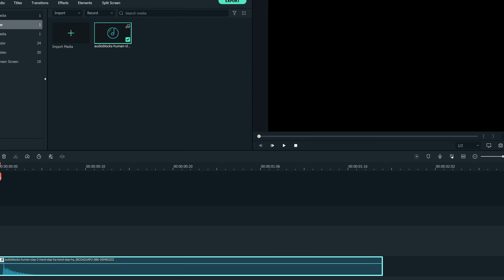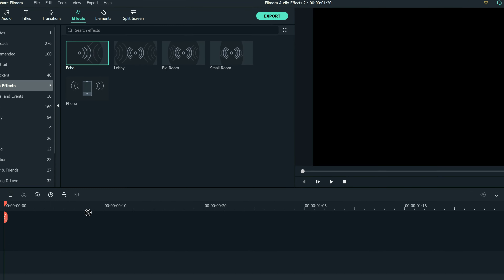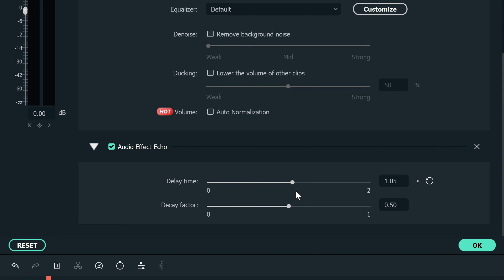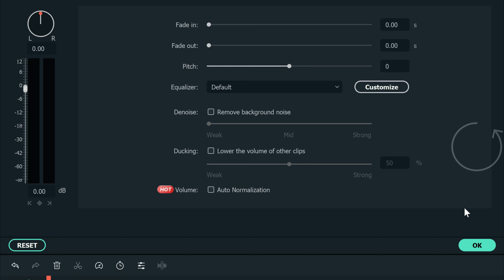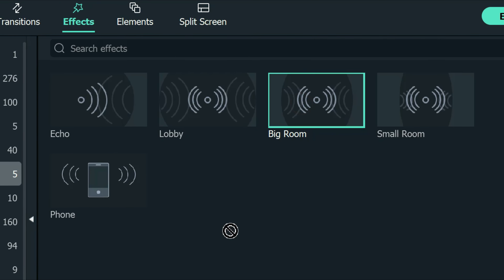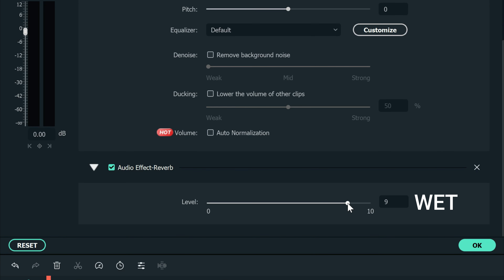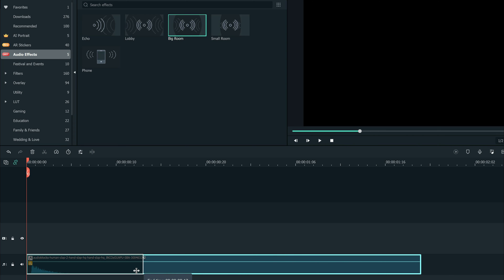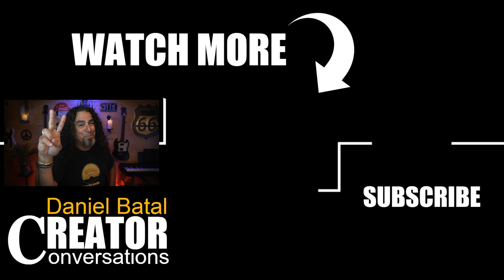Filmora AUDIO Effects are HERE!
After years of waiting, Filmora AUDIO Effects are Finally HERE!